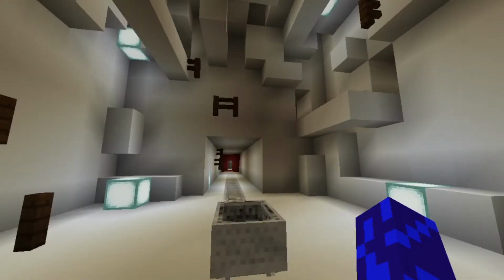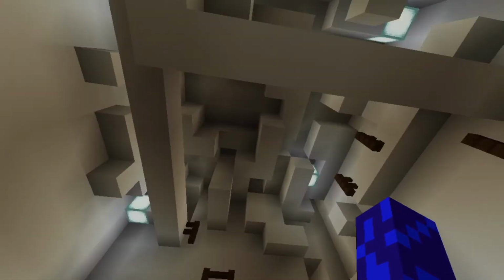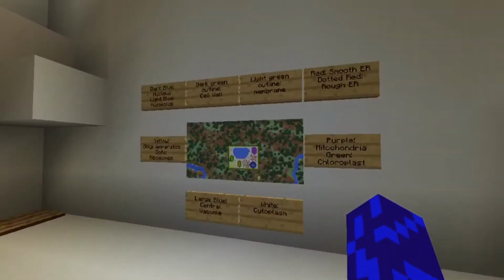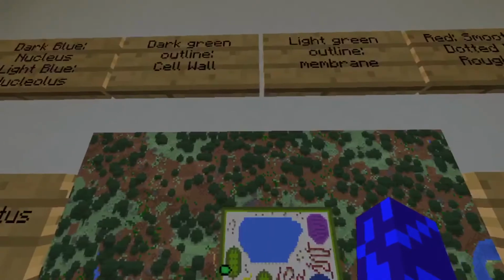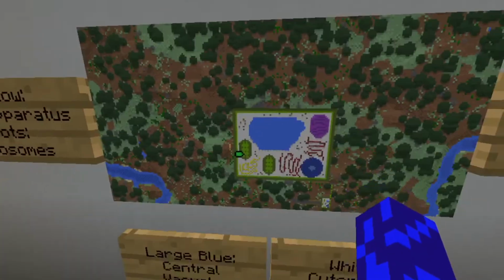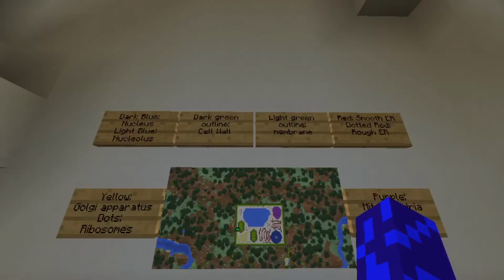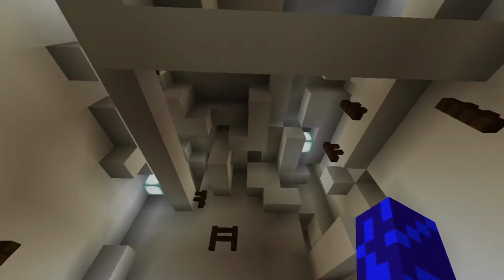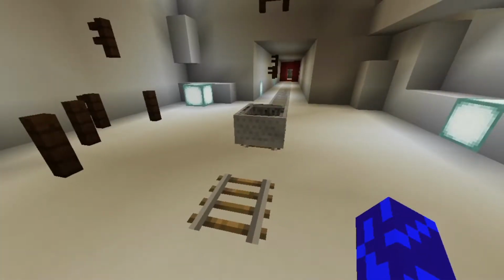Project Organelles: THE MOVIE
Take a tour through a cell, learn about the organelles of the plant cell.

Song used at end:
Cat (by C418)

This was a project assigned to my biology class, though work to this extent and using Minecraft was not required. I chose to make it that way. This took about 19 hours to make, over the span of 2.5 weeks. It has been a blast and I have enjoyed it very much. In you want to see how I did it, there are progress videos on the playlist "Project: Organelles".